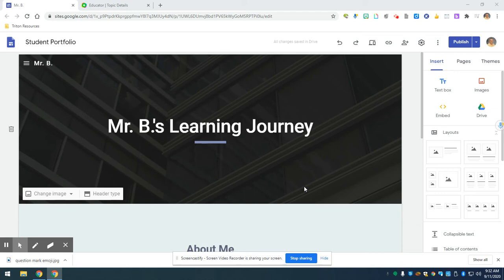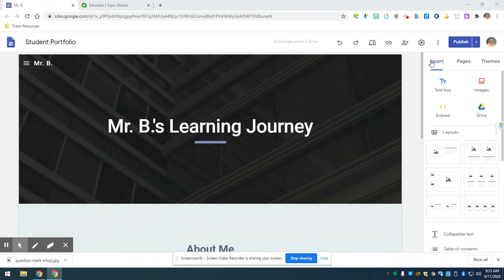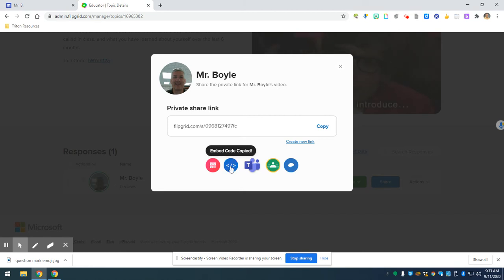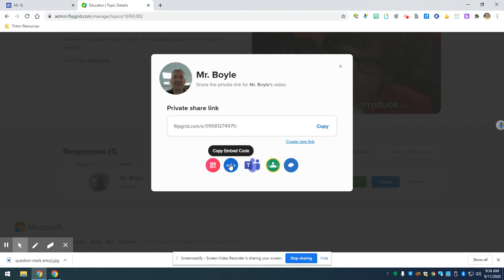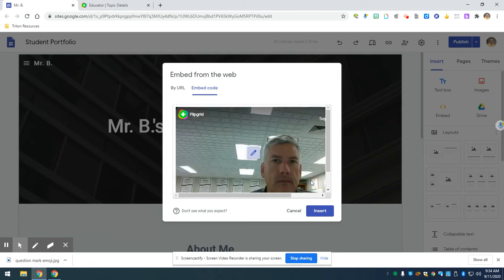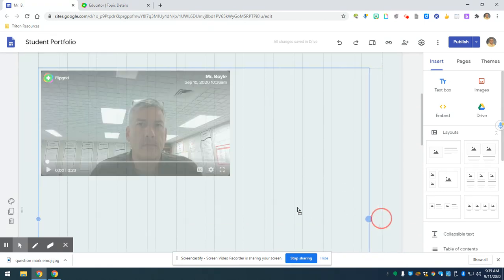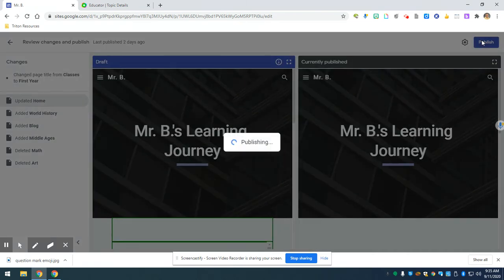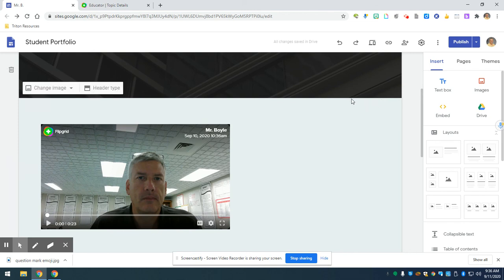05A - How to Embed Information in your Portfolio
A quick tutorial on how to embed information into your student portfolio